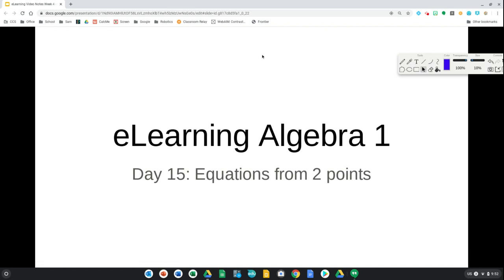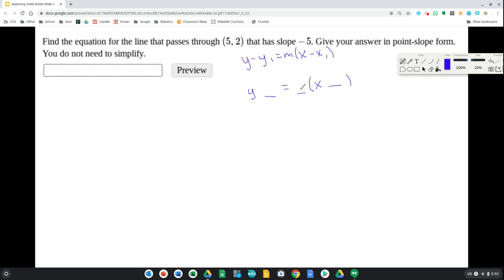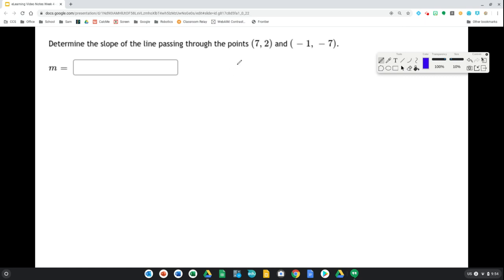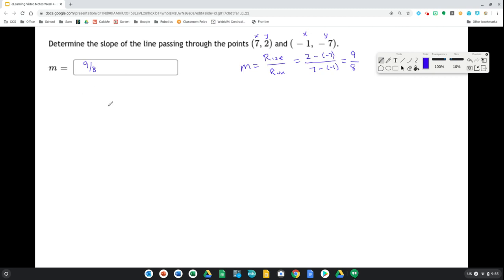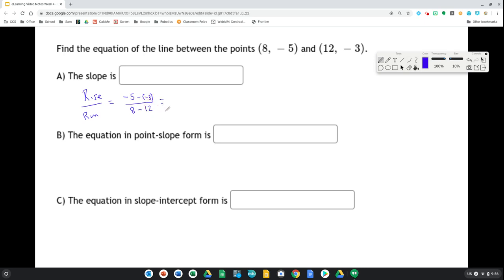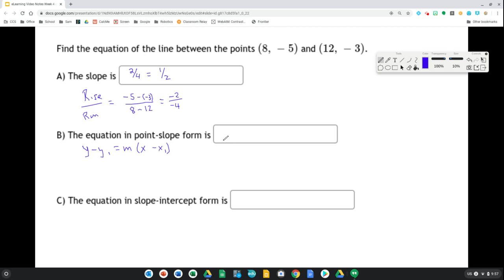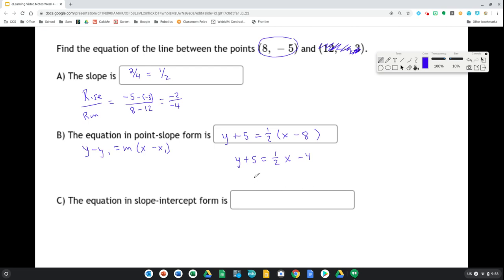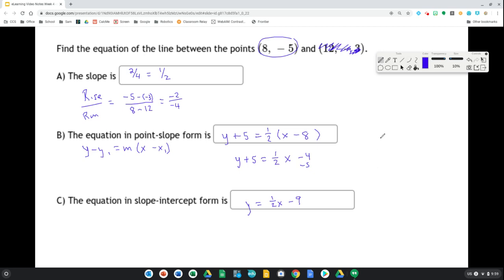eLearning Algebra 4.16